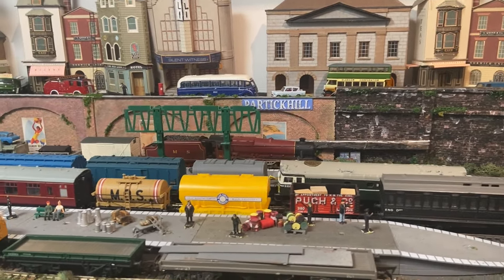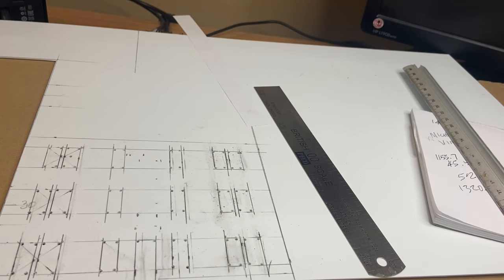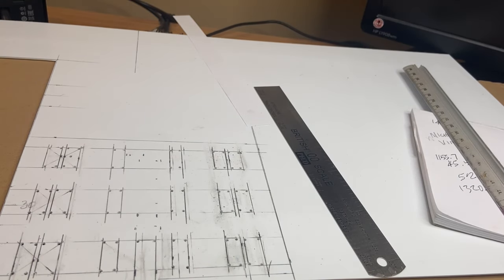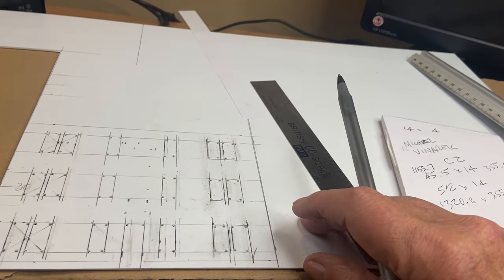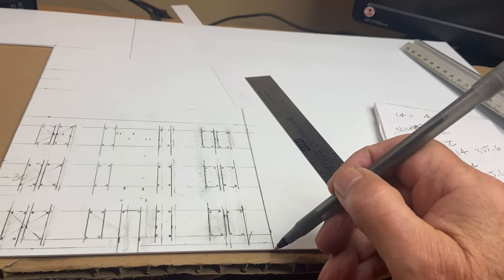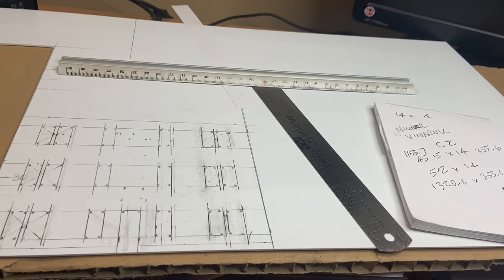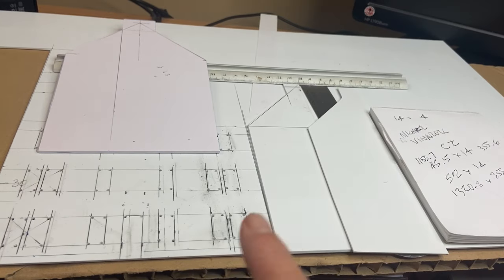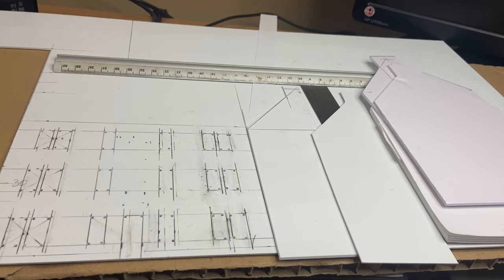Part 2 Update for Tenement Build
A big welcome to everyone out there in Youtube, thanks for dropping by, let's Build it!
The drilling of the holes for the window openings in the tenement building is tedious but I learned this accurate method from  @boomerdioramas   If you don’t know Boomer, check him out as he is the Master builder and so inspirational

Materials you may need:
drill/pinwheel
.060 dia drill bit
Steel rule
Pencil
Utility knife
Paitience
Foamex
Plastikard

Dremel Ultra Saw US40-40
Ring of Light
Sakura Pigma Micron Fineliner pens
Youlisn Selfie Light
Blue Yeti USB Microphone
Atolla USB Hub 3.0 Powered
Dremel 225-01 Flex Shaft
Dremel 250-15 stylo + versatile Craft Rotary Tool
TWTADE/5 Pcs Black
9 pCS Round Pointed Tip Pony Hair Watercolour brush set
25 Pc pin vice hand drill bits
Evergreen Plastic Models

This does not affect you as a customer in any way but your support helps me to continue making videos for you. Any opinions on these items are purely my own